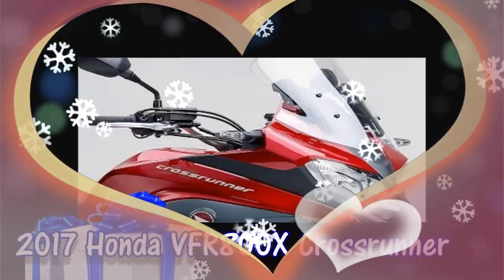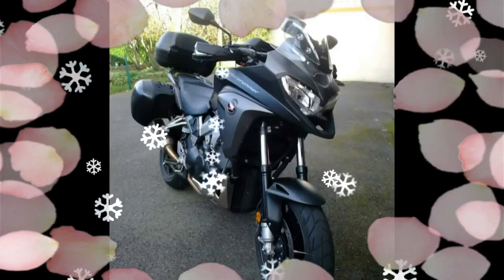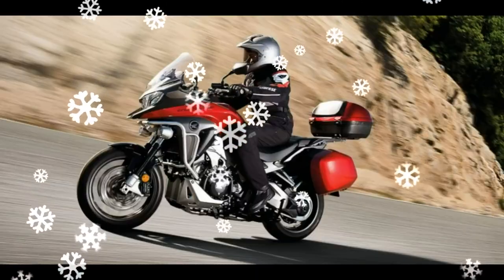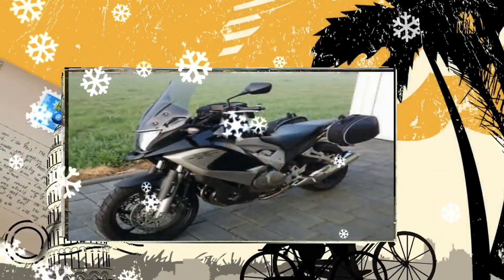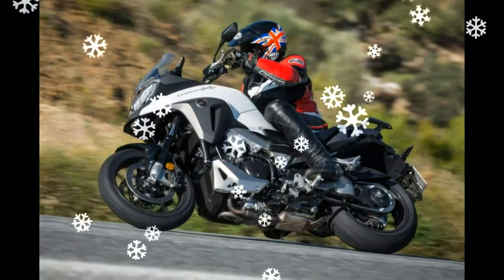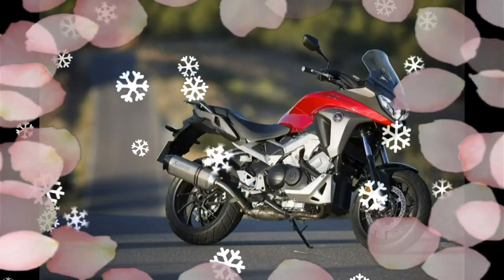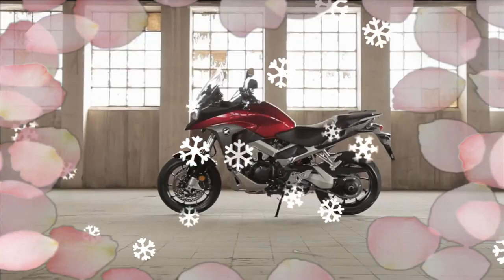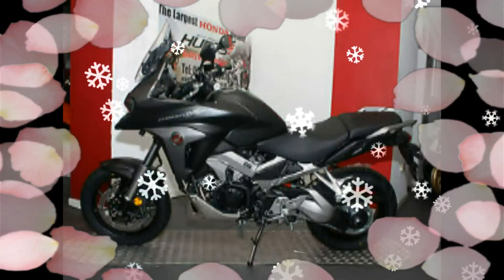New Mode 2017 Honda Vfr800x Motor Bike Crossrunner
New Mode 2017 Honda Vfr800x Motor Bike Crossrunner   CrossRunner Review of the 2017 Honda VFR800X Specs + New Changes | Motorcycles cross country runner for 2017 VFR800X Hello! Got another update from the 2017 EICMA motorcycle this week. Honda has brought me back to update everything with the bare everything models have been making more updates this week than I have posted in a big amount, I will post more updates to 2017 models in the next models A few days VFR800X Cross Runner finally released in 2017 in America? No need to forgive anyone's bubble, but the Honda's 800-class VFR adventure sports tour bike can be seen on this location without another model year pass. At this time, the model model variant of the VFR800 variant is also called Interceptor, while the rest of the world will get both the VFR 'X' adventure model and the 'F' Sport Model. HondaPro Kevin Fak eBook Han Dapro Kevin InstagramHondaPro Kevin Twitter Honda Per Kain YouTube Hadoopo Kevin Pinterest HANDA PRO Kevin Google Plus 2017 Motorcycle News - Click Here 2017 VFR800X Modal Changes / Click Here: What do you think, Honda VFR800X Cro ssRunner to take to USAFollow : Updates: Honda's premium adventure sports tours are significantly improved by 2015 Ndindi, with a host of updates. It has a more mid-range torque and top-end power from the upgraded V4-VTEC engine, sharpened adventure styling plus refined ergonomics and long travel suspension, new wheels and breaks. Honda selective torque control (HSTC) system, ABS, full LED lighting, 5-stage heating boards, self-annuling indicators and height-adjustable seats are all set to standardize. For 2017, the VFR800X receives a DC charger and adjustable windscreen, and many engines are now available in the EURO4 Compliant 20107 VFR800X Review Contents: Introduction Umpire Modal Overview Key Features Accessories Technical Specification Ischia 2017 Honda VFR800X Cross Runner Review / Specs - Adventure Motorcycle / Bike VFR 800 XVFR800X Introduction 20112017 Honda VFR800X Cross Runner, Honda Bike Price List, Honda Browo 20 16, Honda Civic Type r, Honda VRR800X cross runner who went on sale in Canada, welcome to AutoMotoTube !!! We will upload videos on our channel, our original, small, car and motorcycle walks on our channel. Geneva, Frankfurt, Paris, Detroit, Tokyo, New York, Chicago, Los Angeles, EICMA Milan, AIMExpo Orlando, etc. are the best places to visit around the world. Debuts and Concept Cars, today they reveal to the public. In addition, we have all the new car and motorcycle model, super cars, custom, tuning, hot rocks, classic and vintage cars. Honda's crossover 'X' range. It combines the VFR800F Sport Touring Platform and a steep, adventure-based riding station with the power and feel of a multi-motorcycle motorcycle offering a self-confident V4 motor, and a measurement of corners or daily commute. VRR800X CrossRunner - updated 2014 includes several items from the VFR800F interceptor - has strongly advanced the concept of cross runner with clear vision of performance and technology. Its modified engine and chassis, HSTC, LED lights, refined, more steep riding and sharp styling have improved both function and appearance to create a practical all-purpose motorcycle with a sharp V4 edge for each function. Mr Yoichi Inayama, Large Project Leader (LPL) VFR800X Cross Runner: We wanted to create a premium motorcycle for 'ready-action' for customers to use the maximum experience everyday for this development of the CrossRunner VFR800X. Styling demands light proportions with pretty functional parts and minimal manners. We have a great visibil ity and steep position giving active management so the rider attacked any corner with Confed Ence. And V4 engine is refined and enjoying the power of the people had responded. VFR800X our new VFR cross runner and the tradition has carried out these objectives follows: It is LED headlights, and automatic turn our Honda selektabul torque control system has a range of technologies including signal kyasellar advanc ed. Us every day, ride a craving for give and our customers' lives, as well as fun and good spirit brings "2017 Honda VFR800X Cross Runner Review / Specs - adventure motorcycle / bike VFR 800 VFR800X cross country runner of the XCore its 90 ° V4-VTEC DOHC 16-valve engine. It compared to the previous model of the fluid, effortless drive and improved low and mid-range torque for the top-end power In addition to the new VFR800FIn raised and the addition of new VFR800FIn VFR800X new 4-2-1-1 exhaust cross country runner has to be in the interests of the rider. Honda selektabul Torque Control System (HSTC) - equipped with its big brother VFR1200X cross taurarku. P